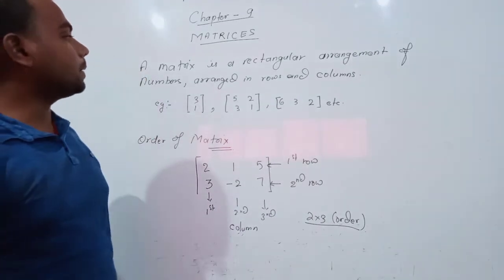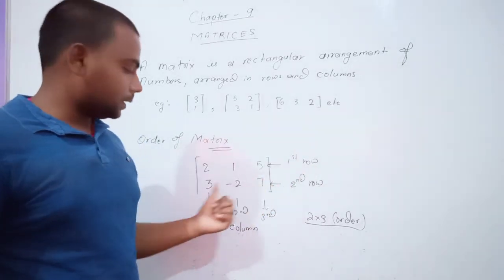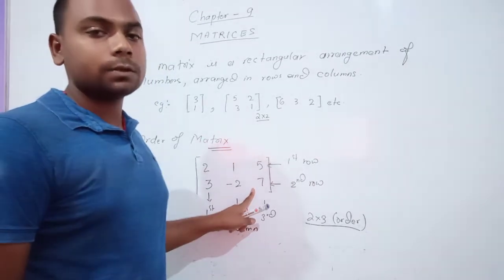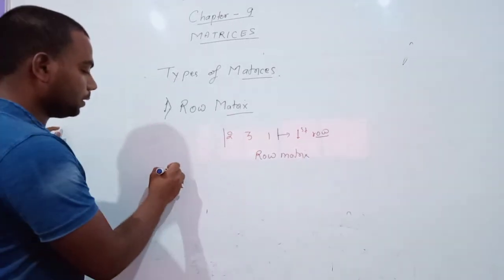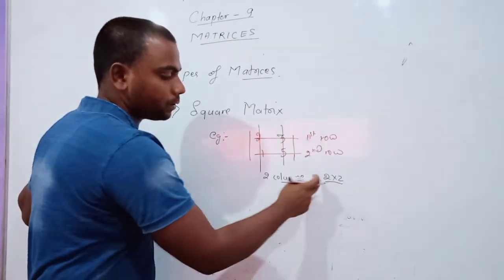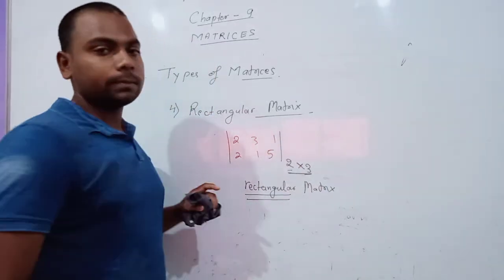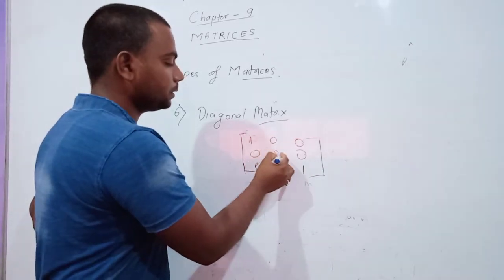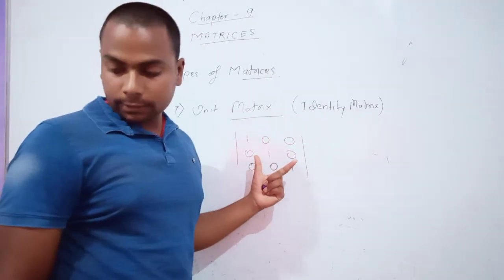ICSE CLASS X CHAPTER 9 MATRICES...... INTRODUCTION